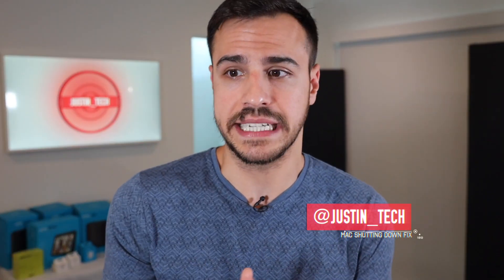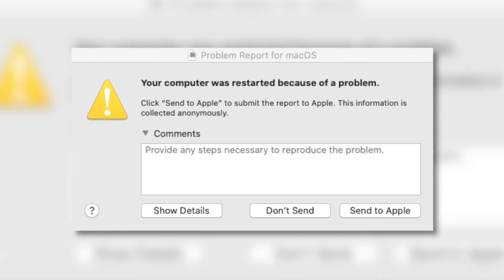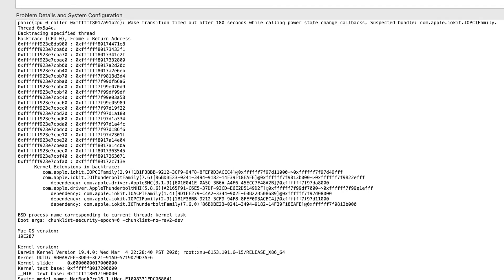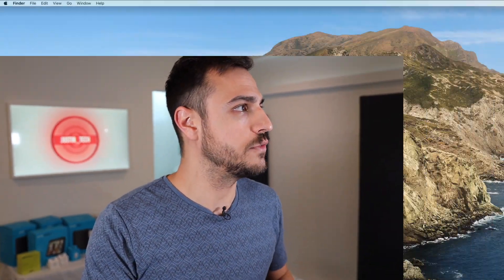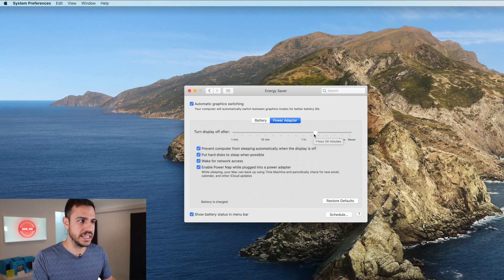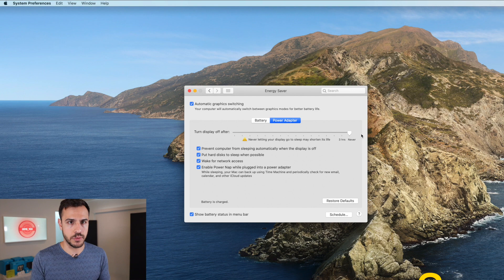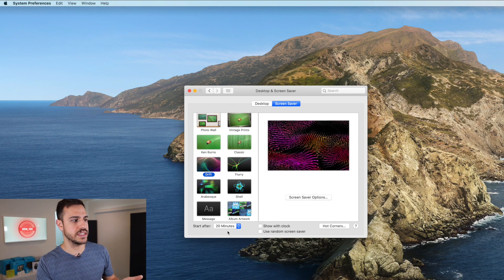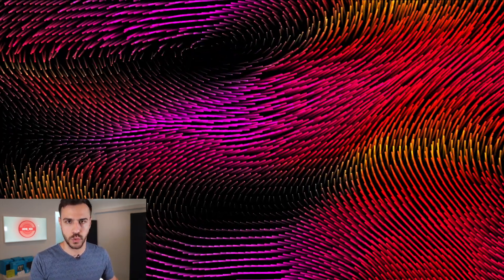How to Fix: Macbook Pro Shutting down in Sleep Mode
Have you been asking yourself "Why is my Macbook Pro shutting down?" Me too!! Right now, there's an issue with Macs turning off while in sleep mode - you're not alone! There's an easy way to fix this (temporarily) while Apple works on an update. Watch the video to find out how to keep your Mac from going to sleep, so it doesn't randomly shut down.